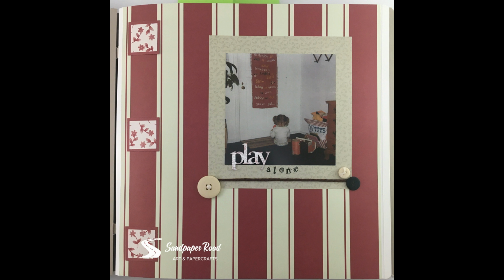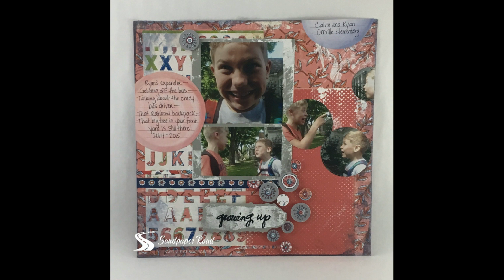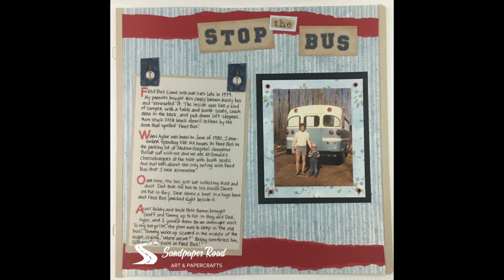SCRAPBOOK TUTOR | Tips to Improve Your Scrapbooking | TITLES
The "Scrapbook Tutor" series continues with Episode 3! Today's lesson is on TITLES. Improve your scrapbook layouts just by using clear and creative titles. And, see how the style and placement of the title you choose can enhance or ruin your project.